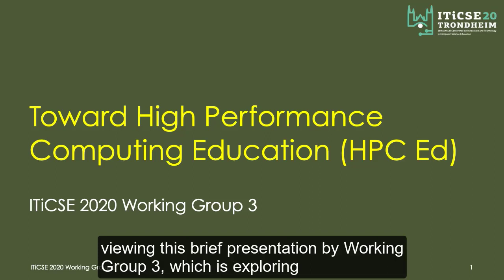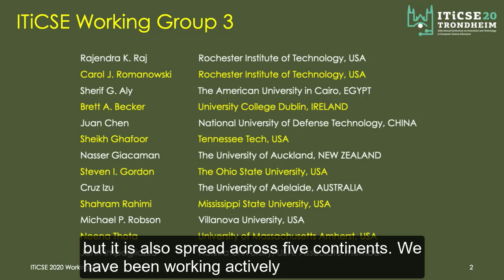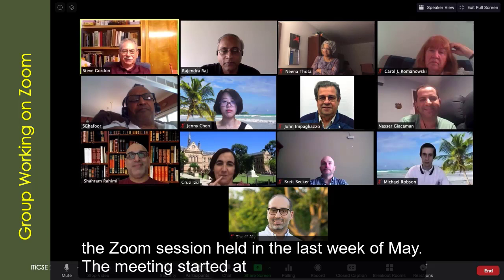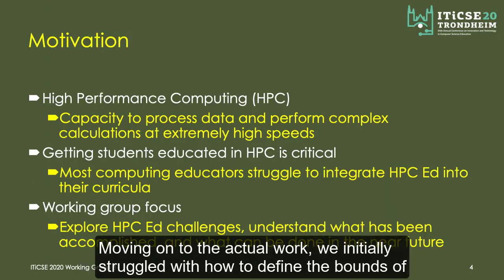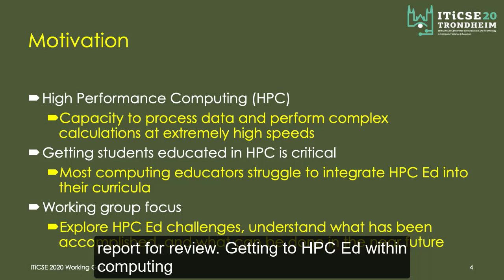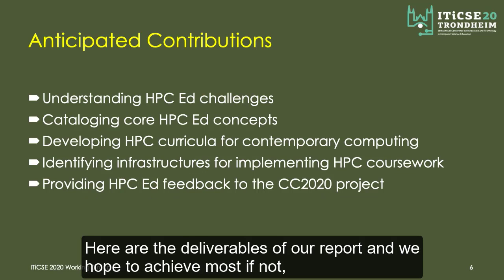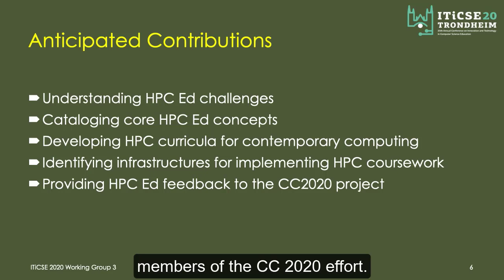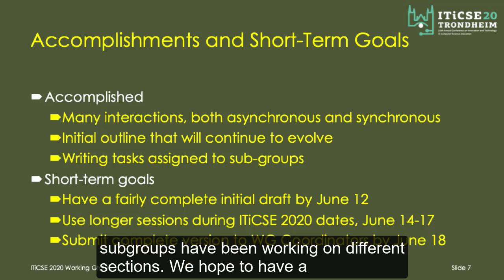WG3 Toward High Performance Computing Education